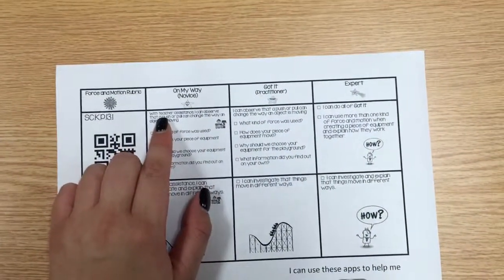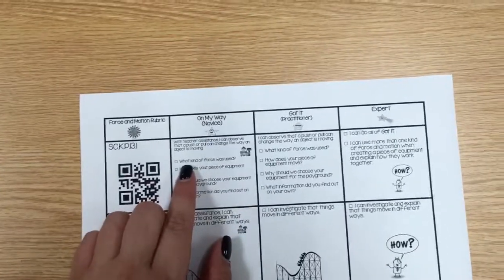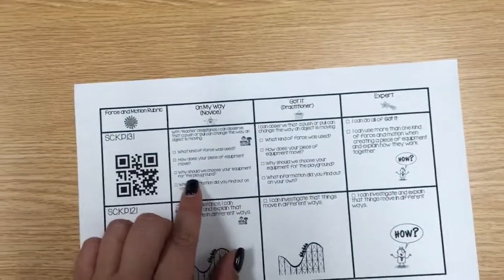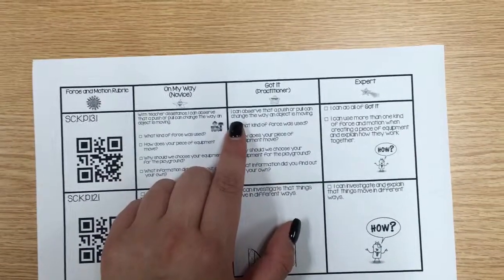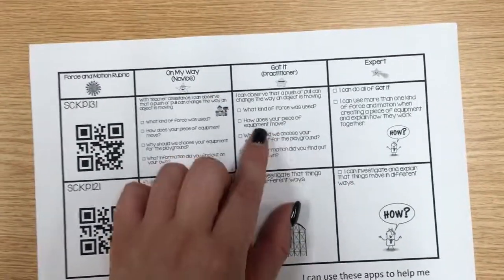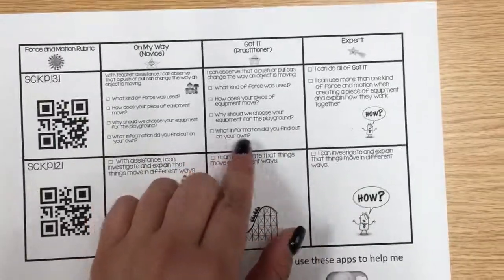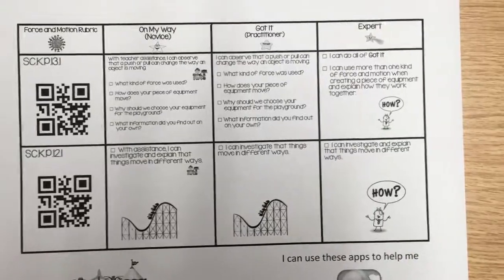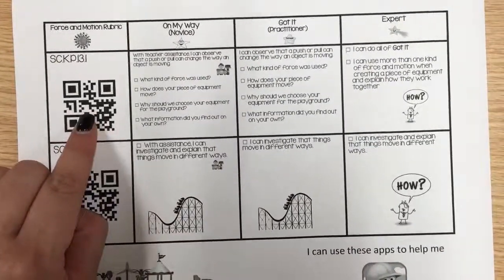Force and motion SC.K.P.13.1